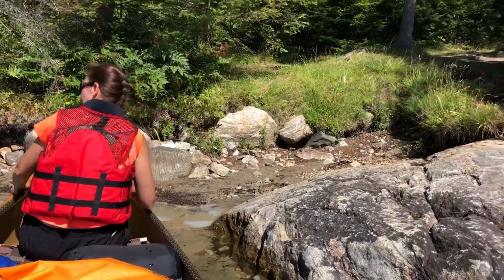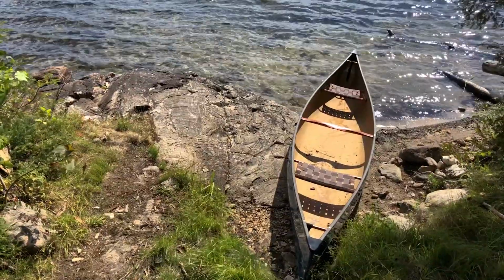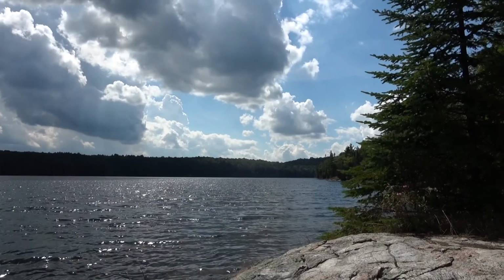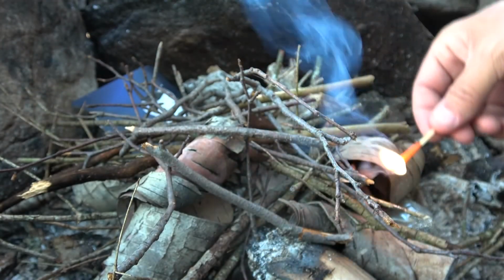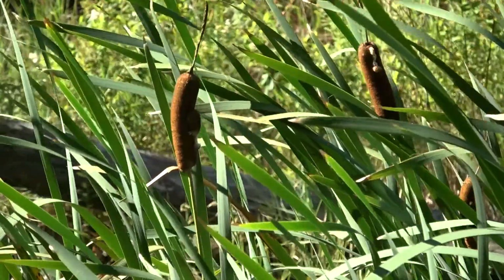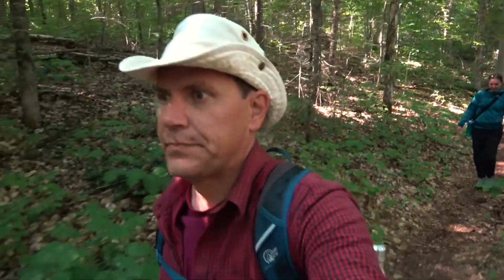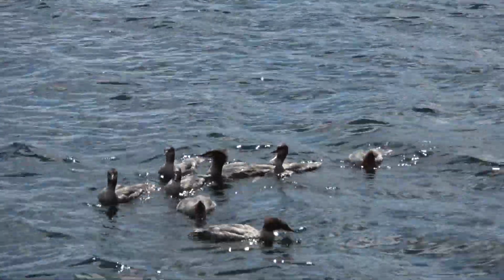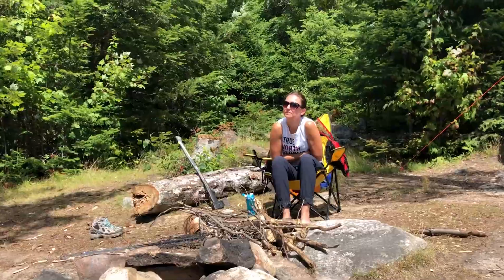First Time Backcountry Camping - Kingscote Lake - August 2019 -Two Men and a Canoe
I take a friend who has never been backcountry camping before (only car camped once) out for two nights on Kingscote Lake in Algonquin Provincial Park.

Two Men and a Canoe